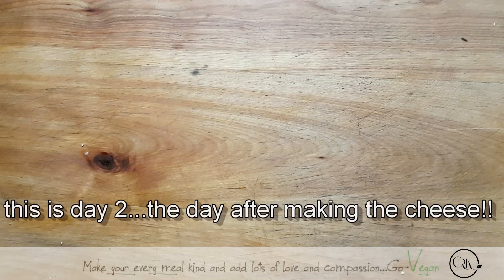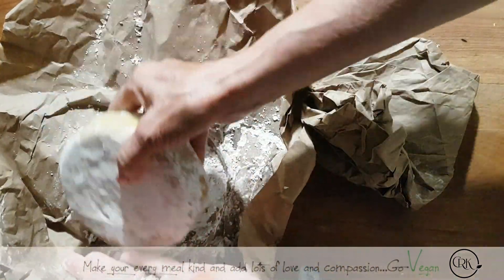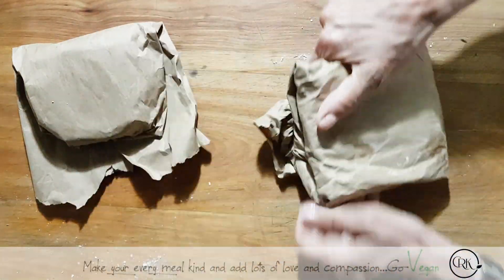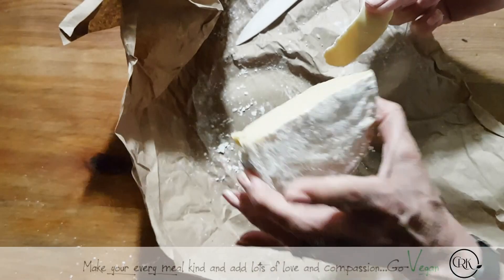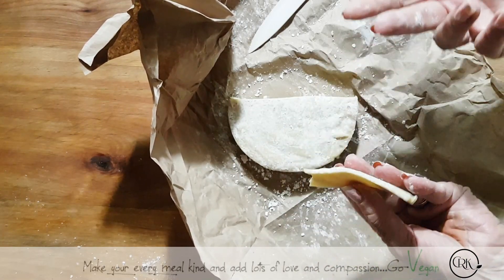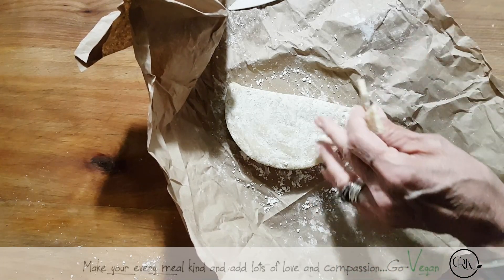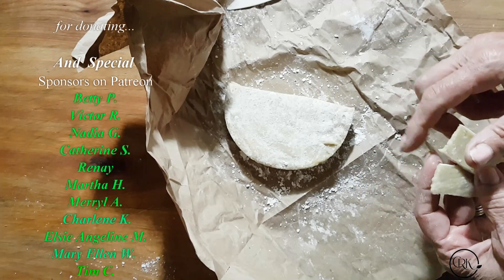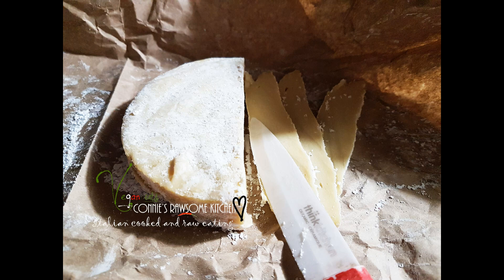DAY 2 - NEW VEGAN STEAMED CHEESE RECIPE - FAST AND EASY | Connie's RAWsome kitchen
THIS IS WHAT IT LOOKS LIKE THE DAY AFTER!

MONTREAL, QUE.